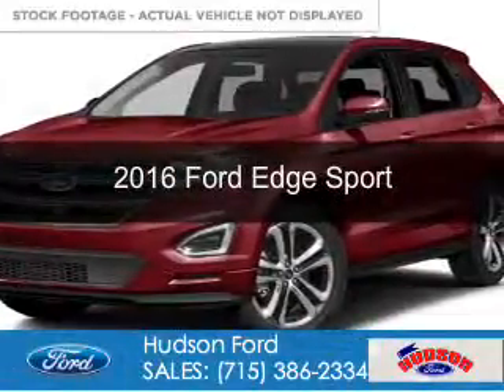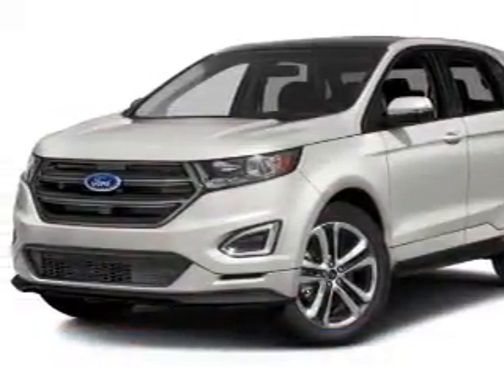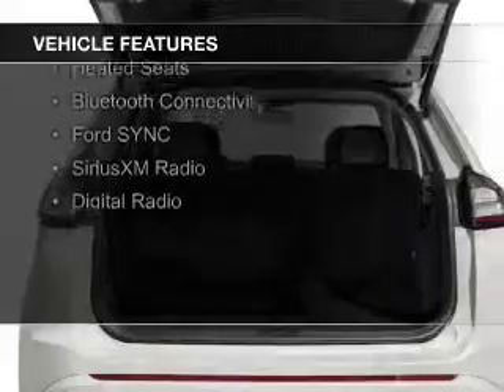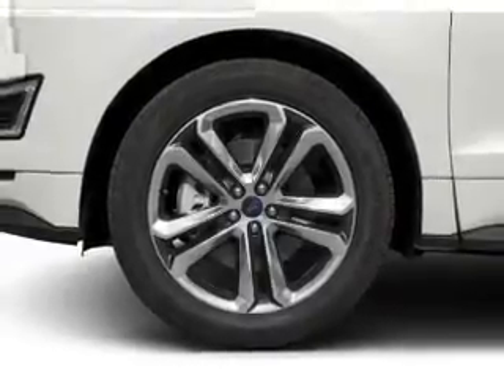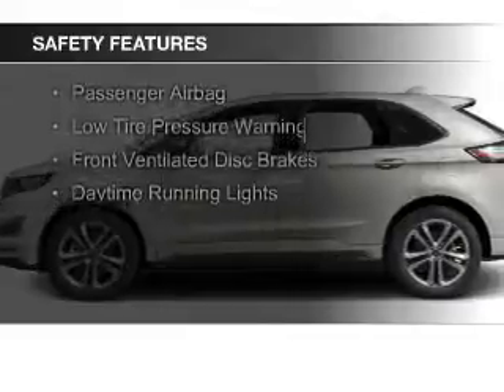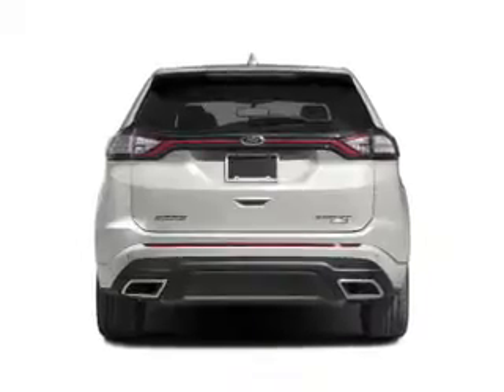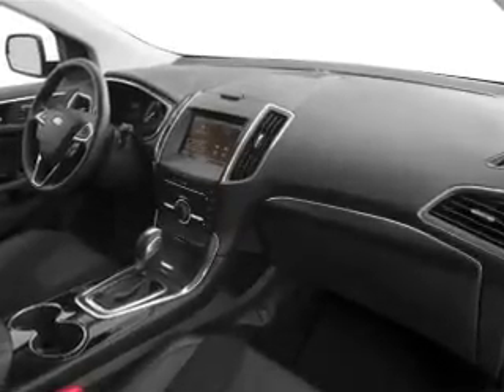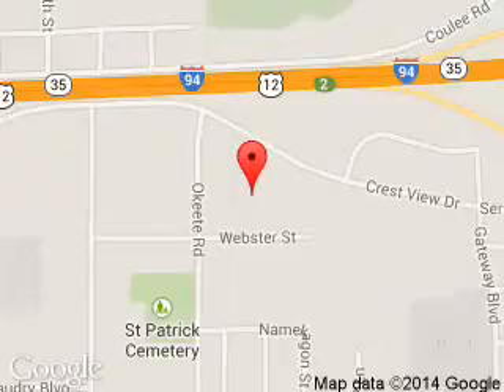2016 Ford Edge - Hudson WI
Phone:
Year: 2016
Make: Ford
Model: Edge
Trim: Sport
Engine: 2.7 liter 6 cylinder 24 valve
Transmission: 6-Speed Automatic
Color: Ruby Red Metallic Tinted Clearcoat
Mileage: 0
Address:
2020 Crestview Drive